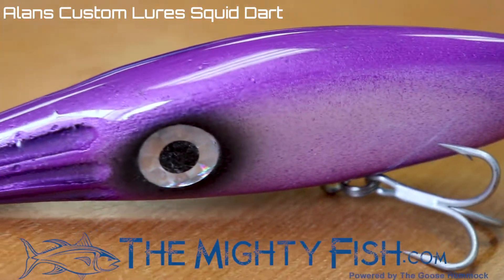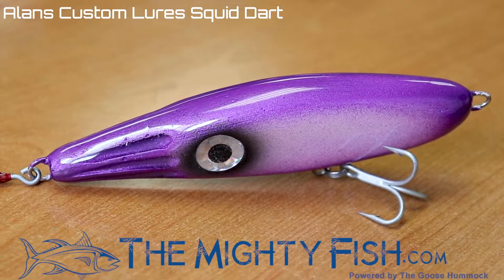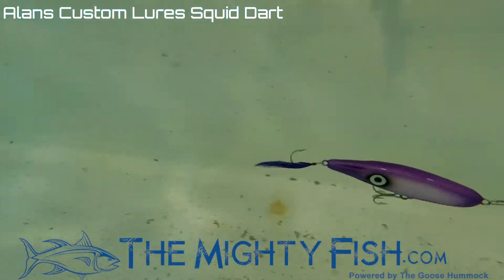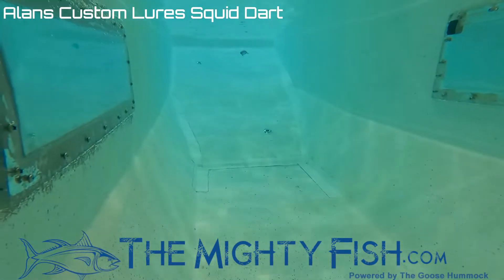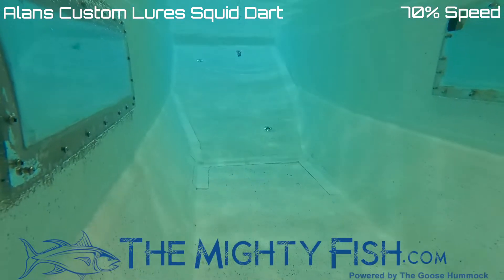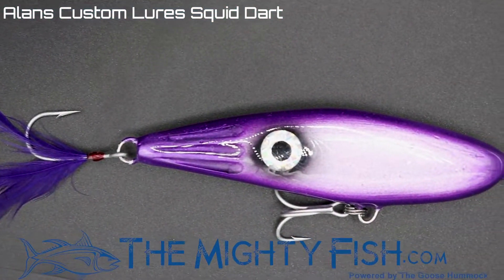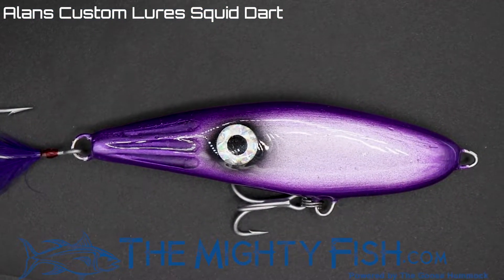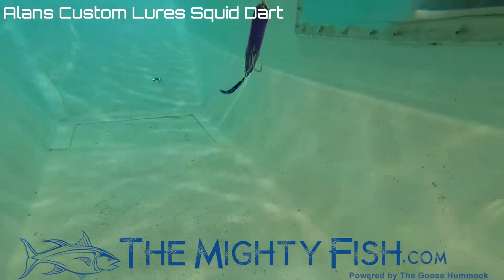Alans Custom Lures Squid Dart - Underwater Footage!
The Squid Dart  mimics the profile of the squid that frequent our bays and surf.  This solid resin plug is deadly during the spring squid run on the Cape but can be fished at any time.

A steady retrieve results in very subtle back and forth. It can be used as a stickbait with a wide glide.  A very versatile plug.

Length: 7.5"
Weight: 3.0 oz
Type: Sinking